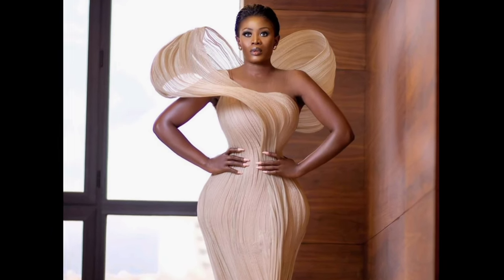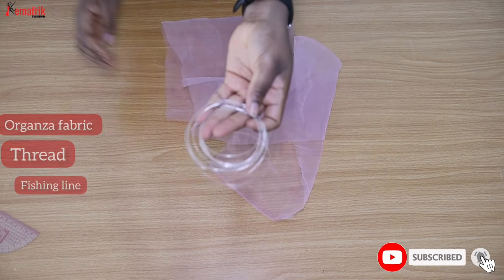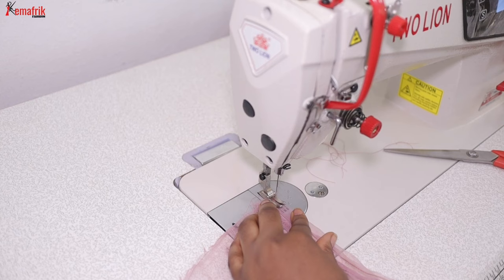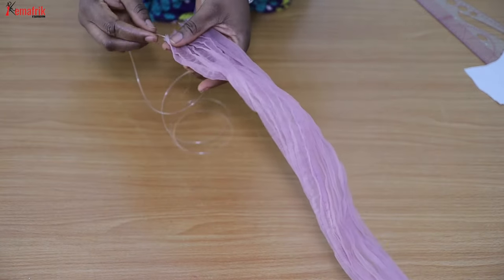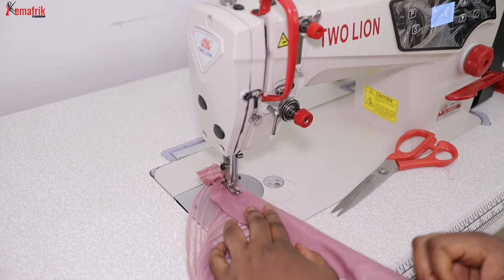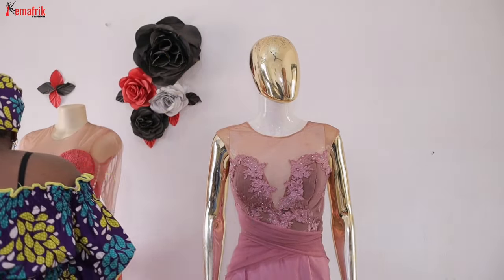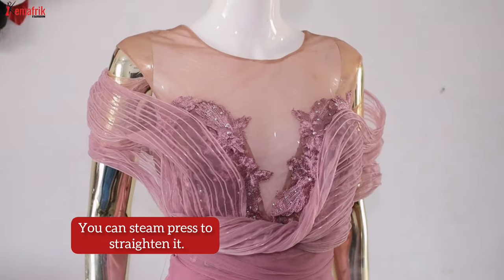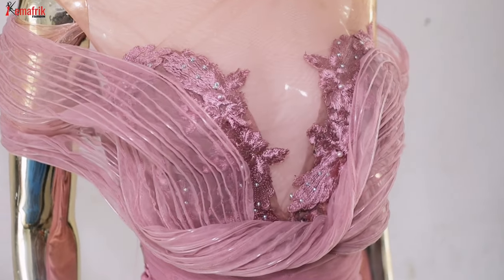How to CREATE this SPIRAL DESIGN || TUTORIAL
LEVEL UP that dress using this transparent spiral design that became popular during the 2020 AMVCA.

Musician: LiQWYD